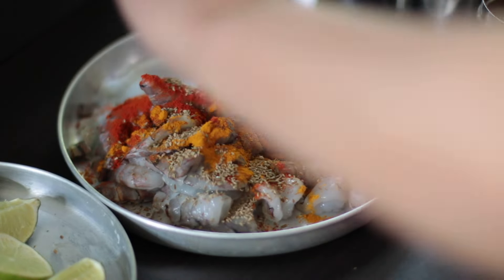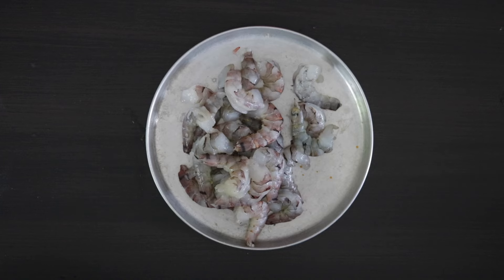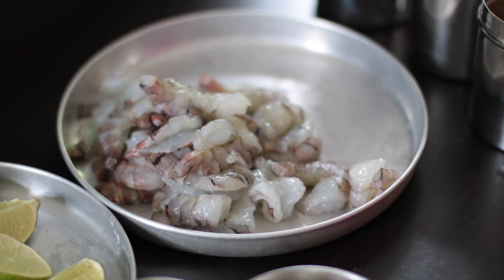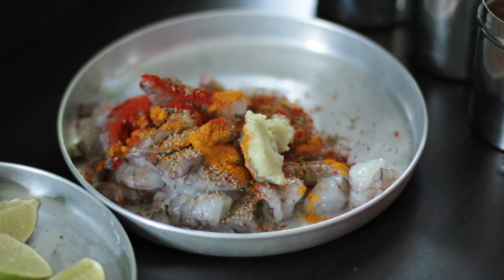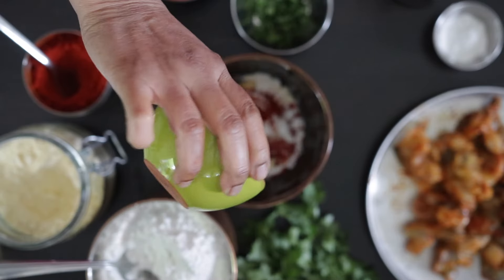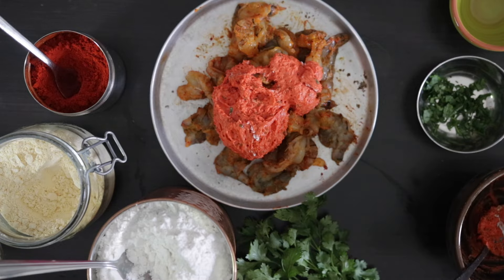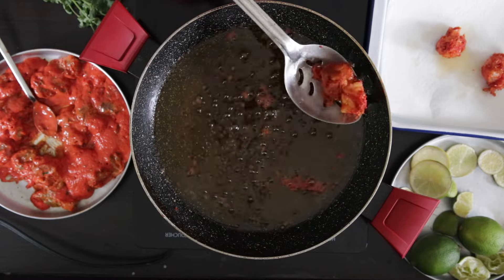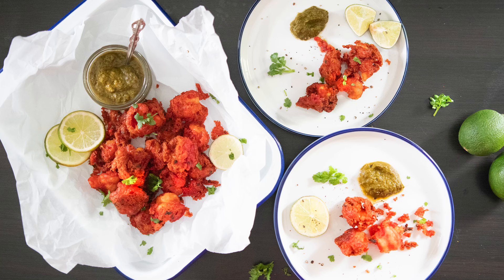Prawn Koliwada | Crispy Shrimp in a special Gluten Free batter | Kravings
Prawns KOLIWADA - Made famous by the Kolis of Mumbai, this spicy and crispy preparation of Prawn, Shrimp & Fish is famous in Mumbai and all over India. Prawns are marinated in a spice blend and then slathered in a GLUTEN FREE batter and fried till crispy!

Prawn Koliwada

Prawn & Marinade
300 gms Tiger Prawns
1 tsp Chilli powder
1 tsp Cumin powder
1/2 tsp Turmeric powder
1/2 tsp Ajwain seeds (Bishop’s weed, Carom or Caraway seeds)
1 tbsp Ginger & Garlic paste

Batter
3 tbsps Gram flour (Besan  or Chana ka atta)
3 tbsps Rice Flour
1 tsp Chilli powder
2 tbsps Yogurt
1 tbsp Oil
1/4 tsp of red food colouring
1 tbsp chopped Coriander
1 - 2 tbsps of Water
2 tsps Baking powder

Shell & de-vein the Prawns and butterfly them (optional)
Add all the marinade ingredients and keep aside for about 30 mins
Prepare the batter by adding all the batter ingredients together
Add the Baking powder at the end when you’re ready to coat and fry the Prawns
Heat some oil and add the Prawns covered with the batter into the hot oil
Cool for a few minutes till the batter is nice and crispy